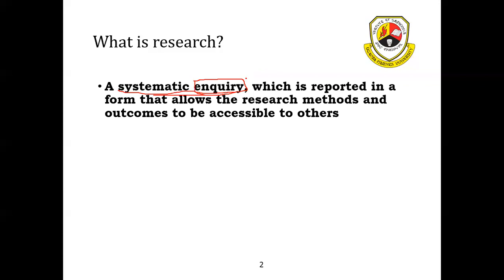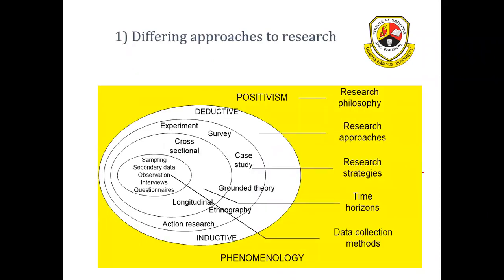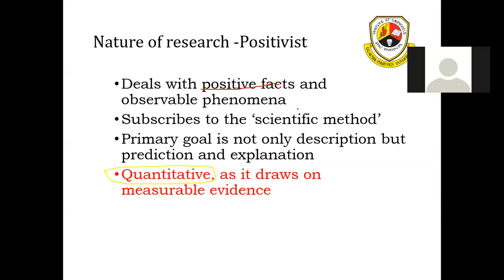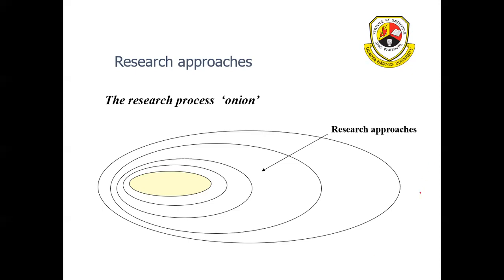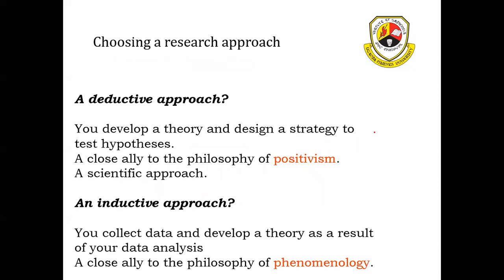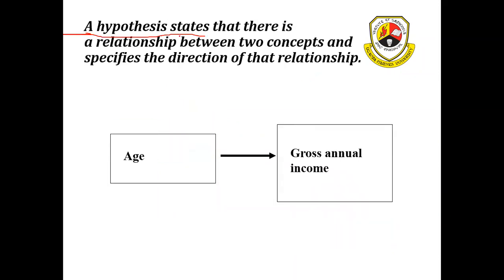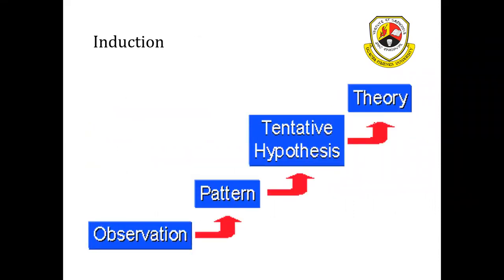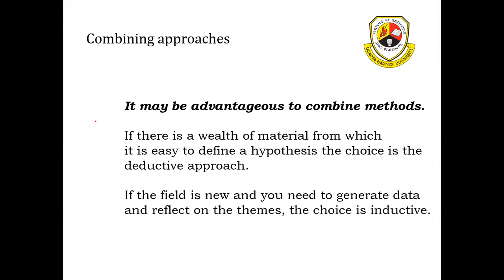Research Methods MSc 11th Feb 2022